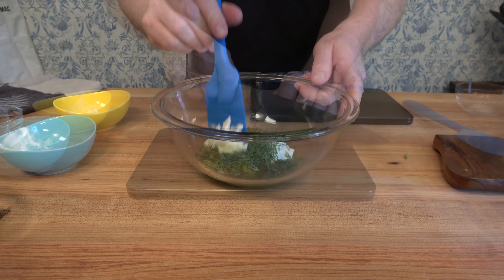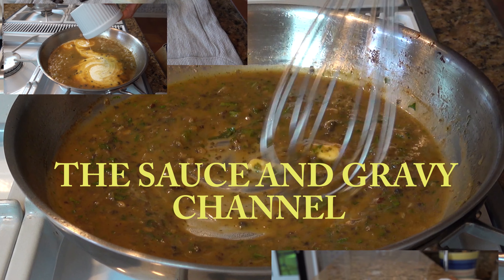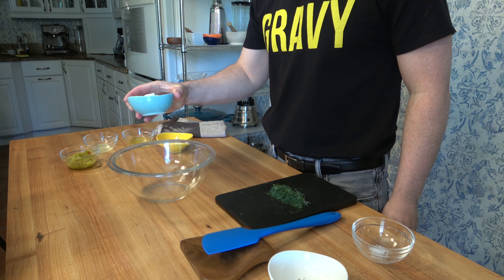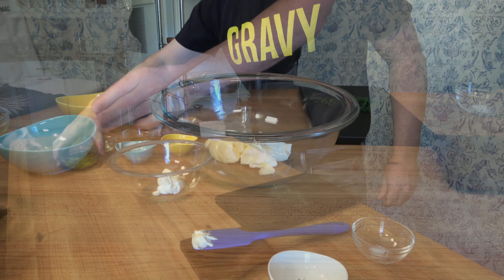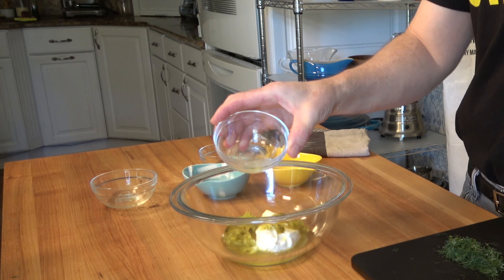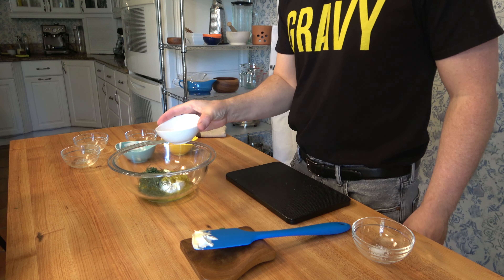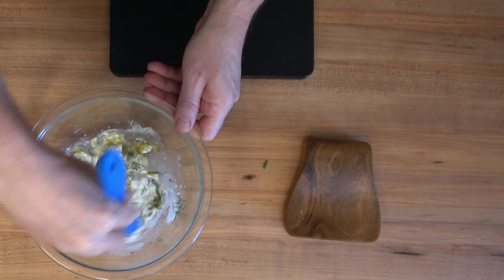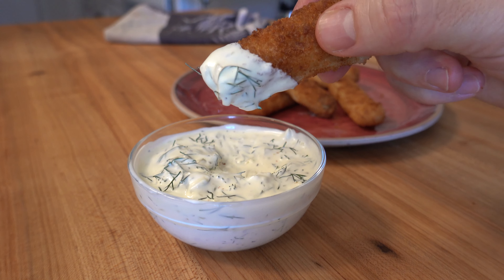Key Lime Tartar Sauce | Dill Tartar Sauce | Sauce for Fish | How to Make Tartar Sauce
You won’t believe how fresh this key lime tartar sauce is!!  If you are looking for a tartar sauce recipe with a twist, this sauce for fish is the recipe for you.  With a bit of fresh dill and a dash of a key lime, this sauce for fish is perfect for a fish sandwich, fried fish, or to dip fish sticks in.    Give this homemade key lime tartar sauce a shot and let me know what you think.

Key Lime Tartar Sauce Ingredients:

0:24    1/4 cup or 60g Sour Cream
0:31    3 tbsp or 35g Mayonnaise
0:39    1/3 cup or 60g Dill Relish
0:43    1 tbsp or 15ml Relish Juice
0:48    1 tbsp or 15ml Key Lime Juice – half a Key Lime
0:54    1 tbsp Fresh Dill
1:02    1/8 tsp Back Pepper
1:05    1/8 tsp Salt